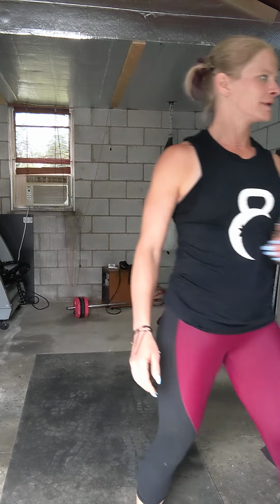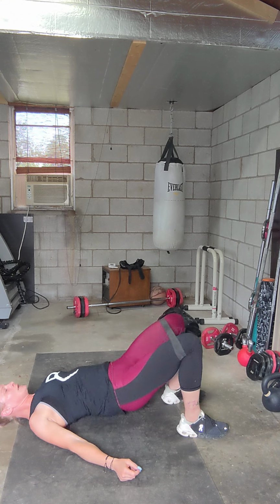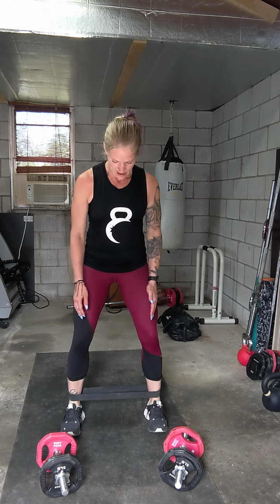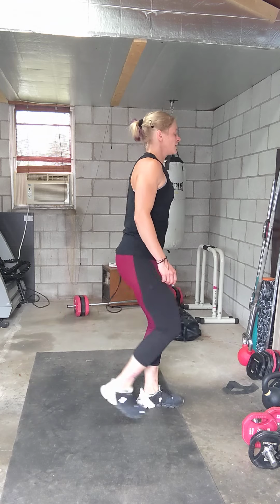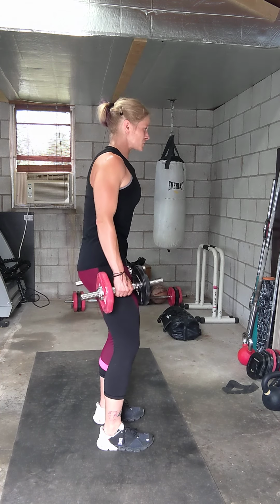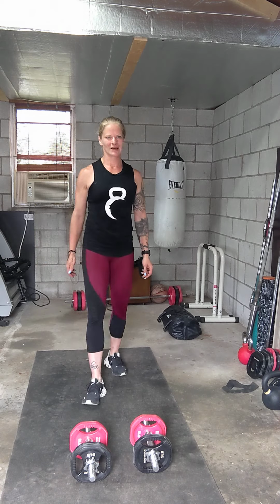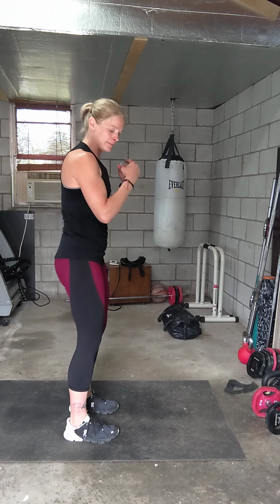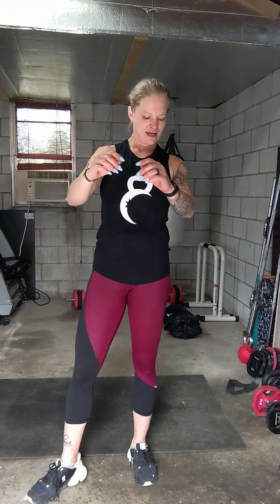Booty challenge Day 1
Day 1 of the challenge!

Here are the exercises:

warm up

band work
1min forward walk
1min side by side
3x20 Hip thrust
2x12 Squats
1x20 walking lunges
2x12 narrow/wide squat
2x12 Shrugs
2x12 Bicep curls
2x12 Shoulder press
2x20 Ceiling reaches

cool down